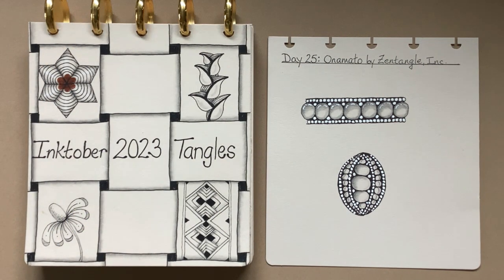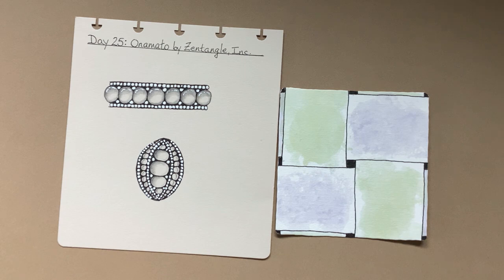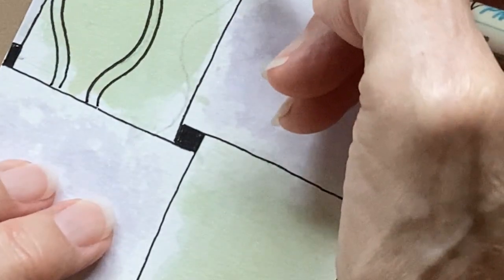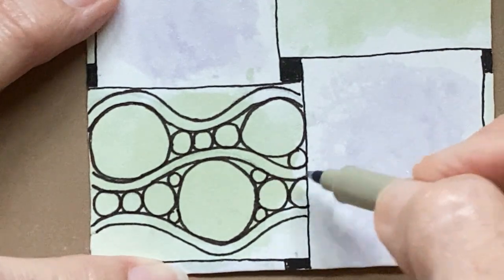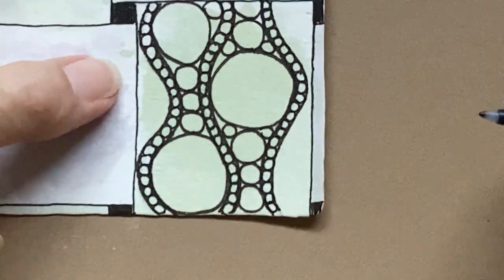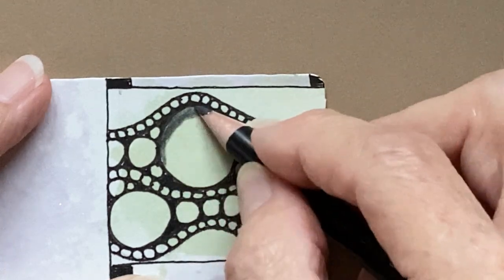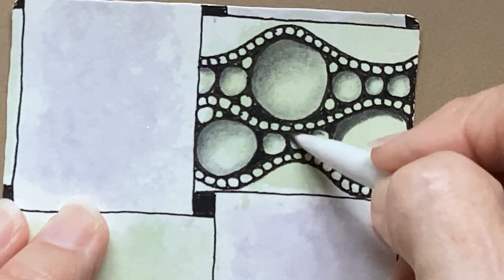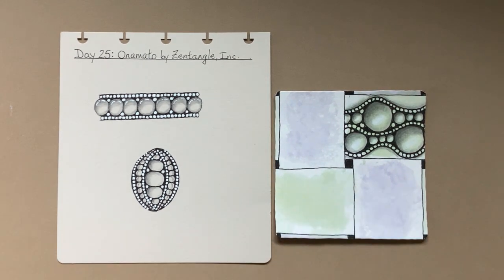Inktober Tangles 2023 Day 25 with Onamato by Zentangle, Inc.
Welcome to day 25 of the Inktober Tangles for 2023!  Today’s pattern is Onamato by Zentangle, Inc.  It’s been a while since I used Onamato and it was fun to play with it again. My version for this video was inspired by tiles that I saw in the Mosaic app.  I really liked how this one turned out.

The prompts for Inktober Tangles 2023 are Stephanie Jennifer does an awesome job preparing this document that has example patterns and links to all of the step outs. Stephanie’s file also has a calendar page that can be filled with patterns.

Please see the links to my Inktober 2023 introduction videos.  In the first video I explain Inktober and show more ideas on how to do the Inktober Challenge

In the second video, I show you how to set up your tiles if you want to use W2 as a string like I’m doing

Here is the video that explains the disc binding system that I use for my sketchbook and to hold some of my tiles